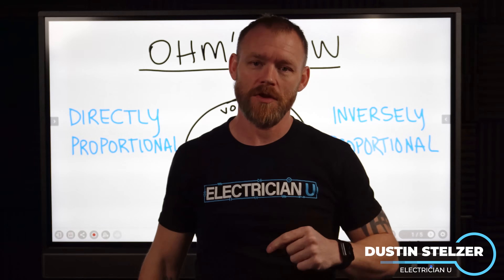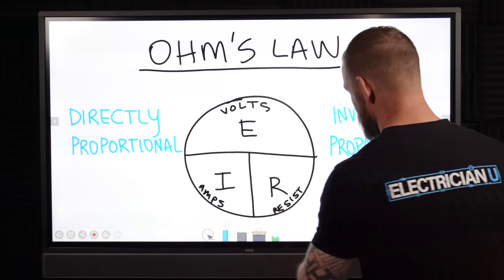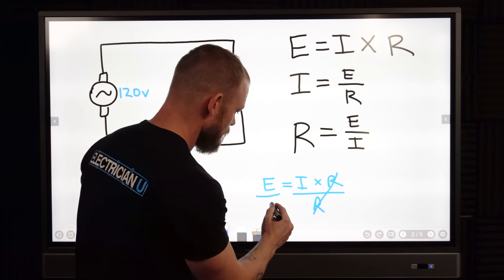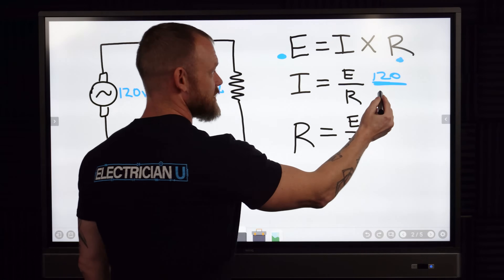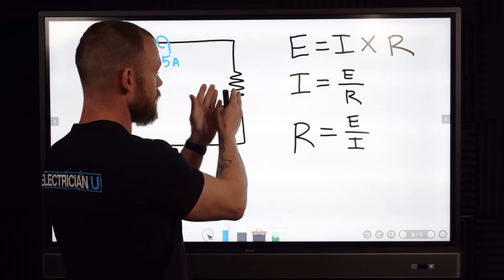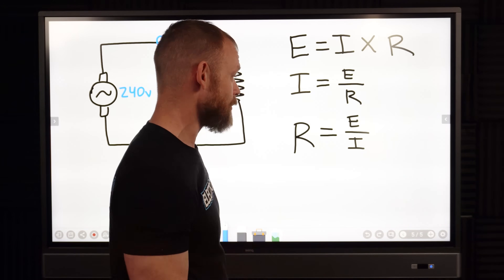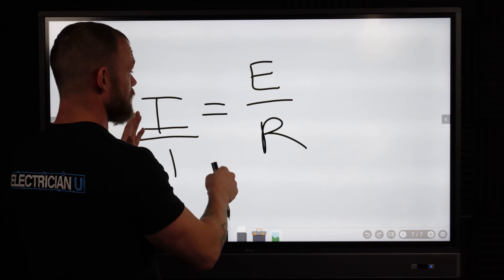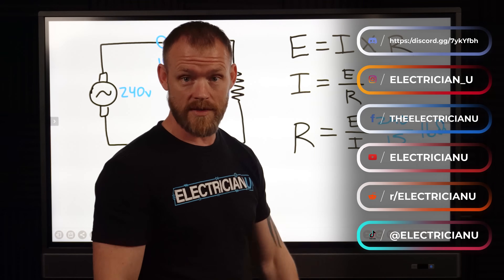Ohms Law - Directly vs Inversely Proportional - For Electricians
Ohm’s Law. Something that us electricians use on almost a daily basis to perform our tasks. But that doesn’t mean that it is all easily understood. In this latest episode, Dustin again answers our viewers questions regarding this and sheds some light on the subject.

-Audio lessons
-Forum

-State Approved
-Video Based

-2017, 2020, and 2023 NEC versions
-300 Question Online Code Cannon (not license specific, all code)

The question came from the viewer as- Voltage and Amperage Directly Proportional to each other and Resistance is Indirectly Proportional to Current. So how exactly does that all work together?
Well, Directly Proportional means that if you were to raise one value, the other directly proportional item would also go up. Indirectly Proportional means that if you were to raise one value, the indirectly proportional item would go down. Voltage and amperage are directly proportional to each other, so if you were to raise the value of the voltage, the amperage would also go up.
Dustin also does a good job of explaining how to use the 3 value Ohm’s Wheel (Volts, Amps & Resistance). If you draw the wheel with the Volts on top, Amps on the bottom left, and Resistance on the bottom right, all you have to do is cover up the value of the one you are trying to find and perform the equation with what’s left. So, if you were looking for Amps you would need to divide Voltage by Resistance (I=E/R). If you were looking for Resistance you would divide Voltage by Amps (R= E/I).
For example, if you had something that was being powered by 120v and the item had 10 Ohms of resistance, that would result in that item drawing 12a worth of current. We can check the proportionality of the two by raising one of the values and recalculating. So, say we changed the voltage to 240v and kept the 10 Ohms worth of resistance, we can see that amperage changes to 24a. This means that Amperage and Voltage are directly proportional. Change one either up or down, and the other changes up or down with it.
Let’s check the indirect proportionality of Resistance and Current. If we had something operating at 240v and was drawing 5a worth of current the Resistance would be 48 Ohms. If we were to change the current to 15a and leave the voltage at 240v, the result would be 16 Ohms of resistance. This tells us that Current and Resistance are Indirectly Proportional to one another. If you raise one up or down, the other does the opposite of what you did with the first value.